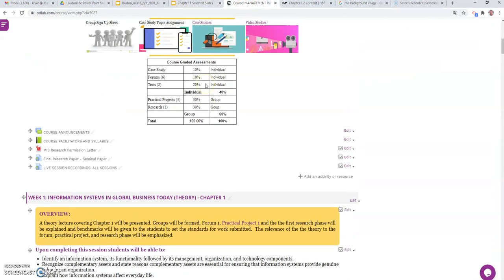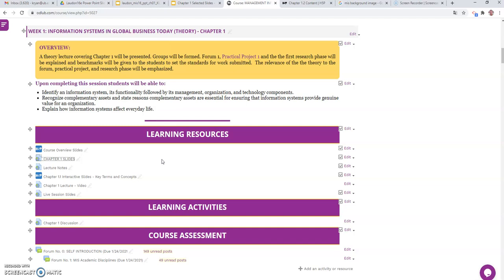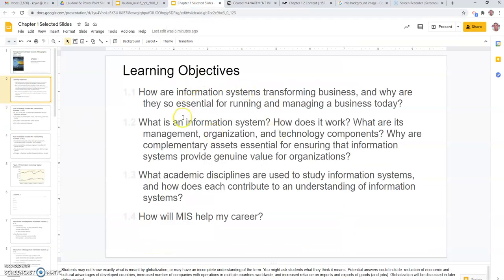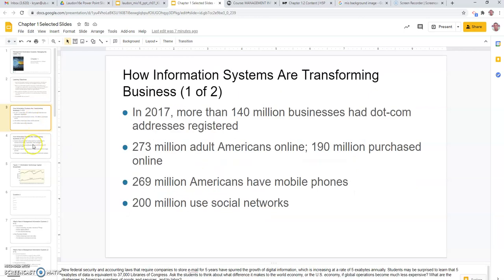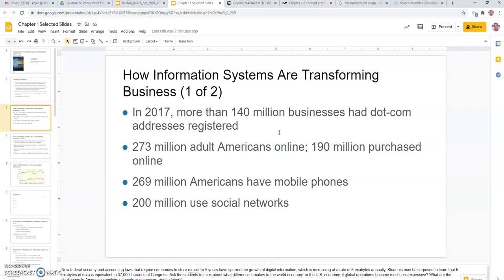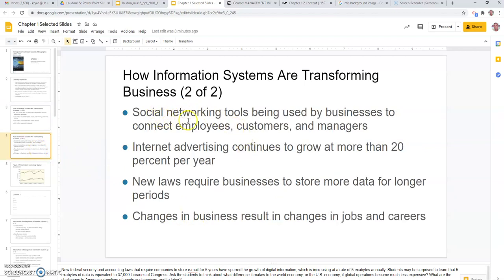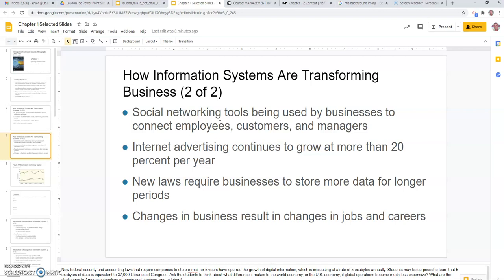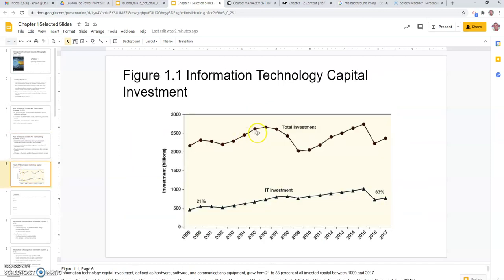Chapter 1.2 Content